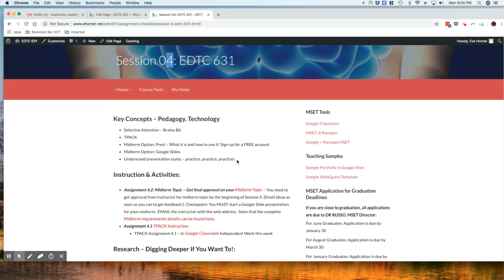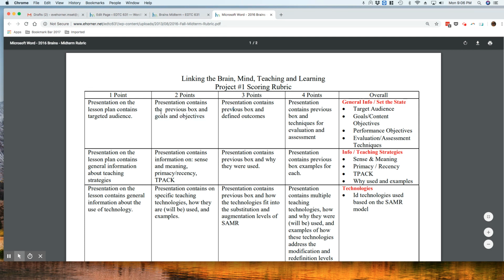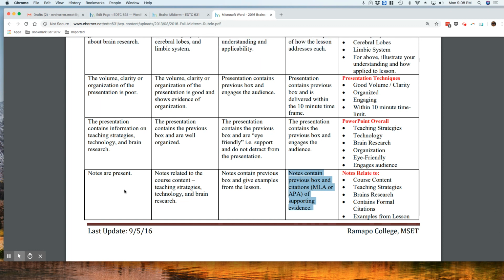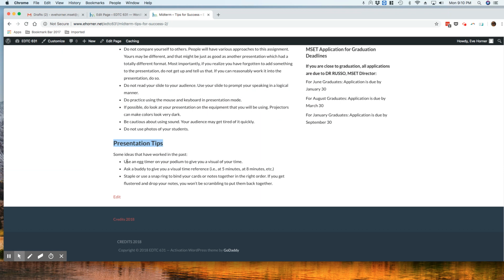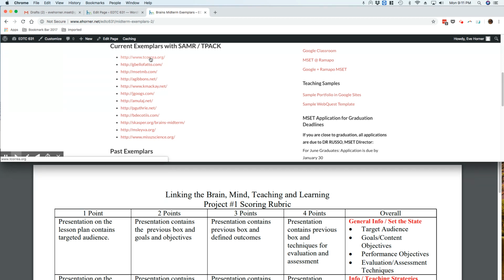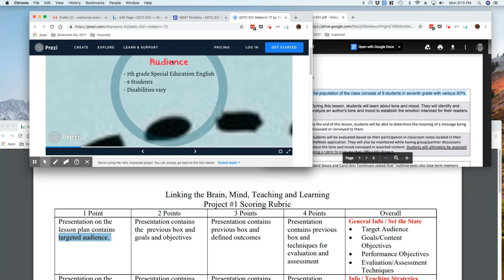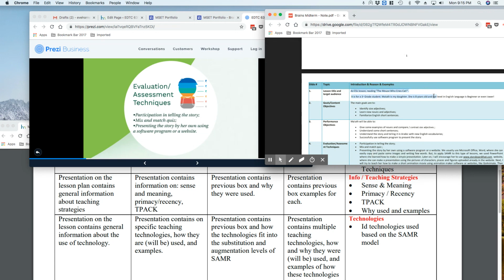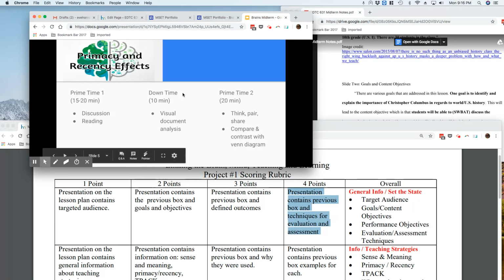EDTC 631 Brains MIDTERM Review